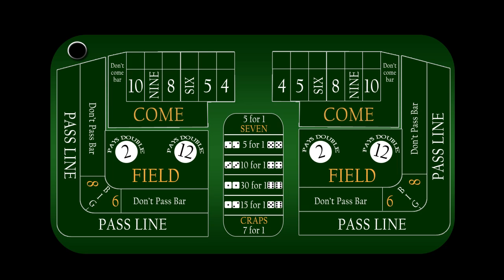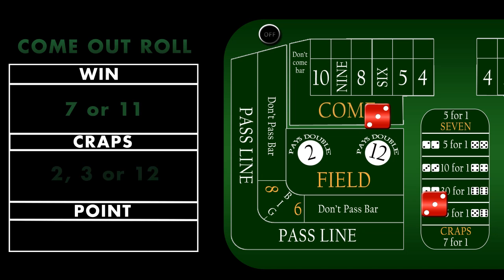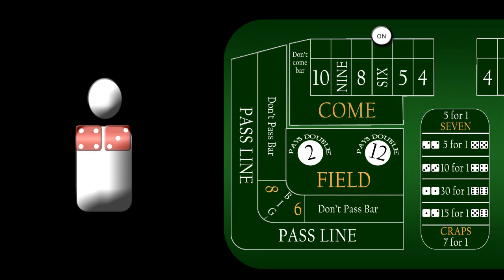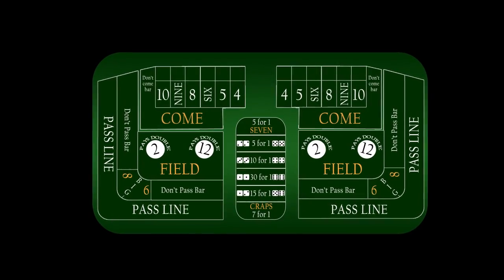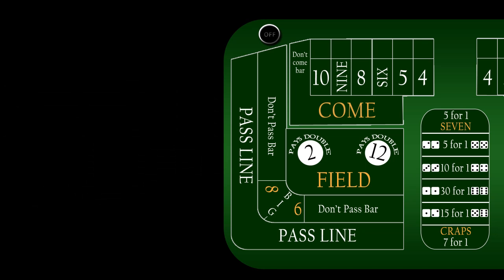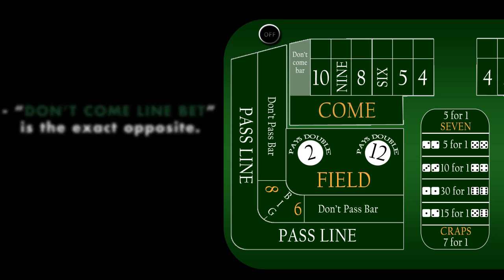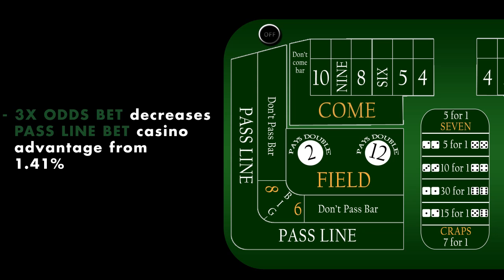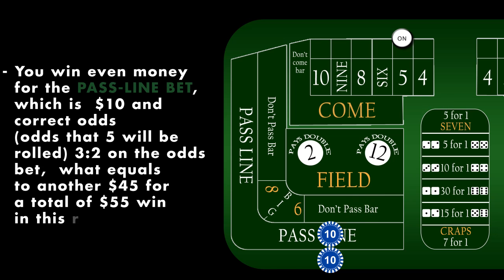How to Play Craps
Learn how to play craps and how to decrease casino edge with this easy to understand video tutorial.